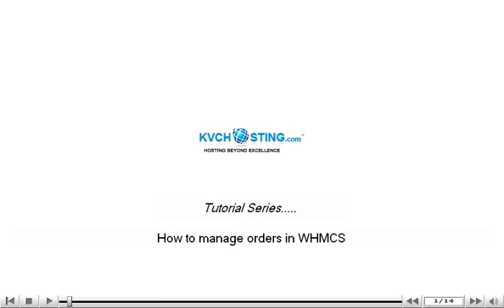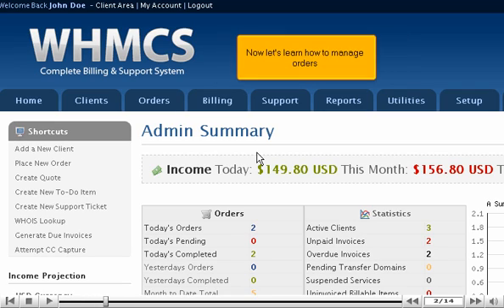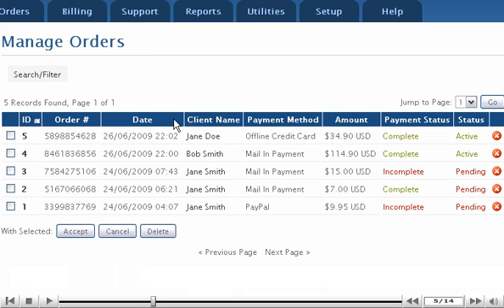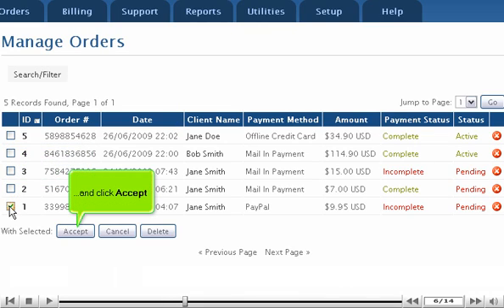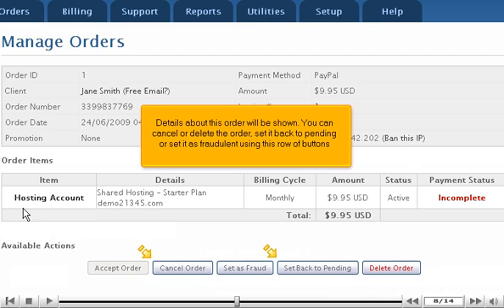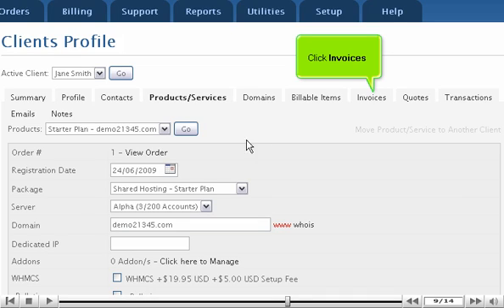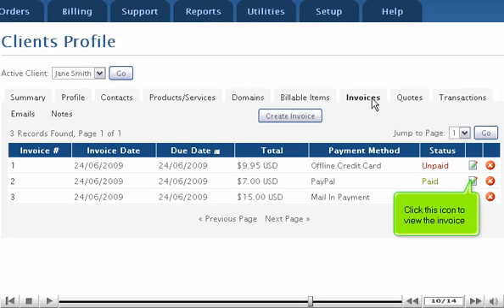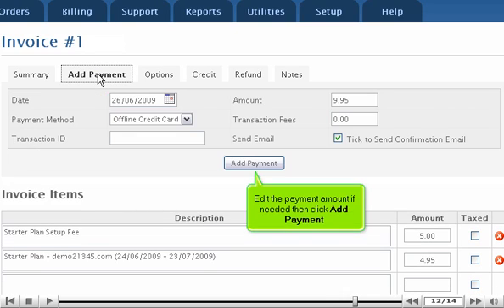How to manage orders in WHMCS - WHMCS Tutorials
How to manage orders in WHMCS

• Log into your WHMCS Admin panel.
• Go to Orders menu and click on List All Orders option.
• Scroll down and you will see the list of all orders.
• To accept any order, select it by clicking on the checkbox and click on accept button.
• Open an order by clicking the ID number. Details about the order will be shown. You can cancel or delete the order, set it back to pending or set it as fraudulent using row of buttons.
• Click Item in order and you will see the details about the item.
• Click Invoices tab and you will be able to view a list of invoices for the selected customer.
• Click on the icon with any invoice and you will get details about it. You can send payment reminder or change the amount to be charged through this page.
• For adding a payment, click on Add payment tab. Edit the payment amount, if needed and click on Add payment button, when done.